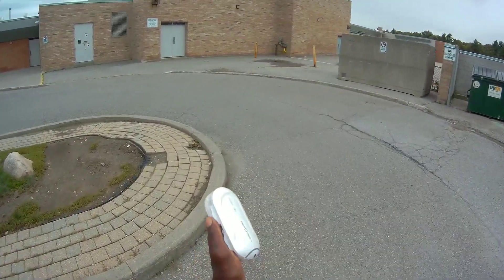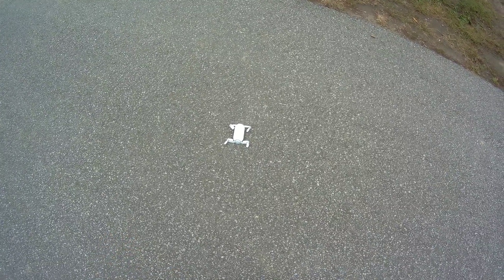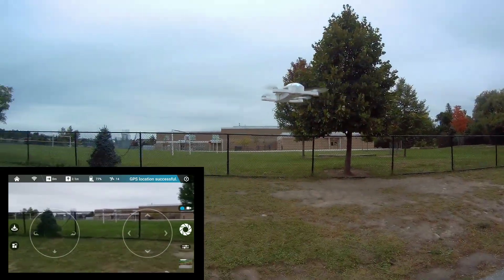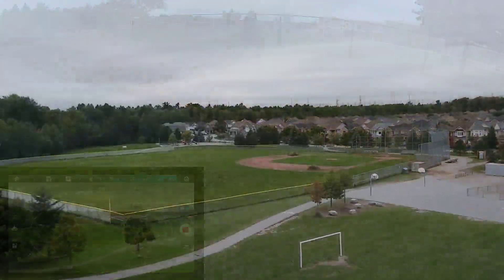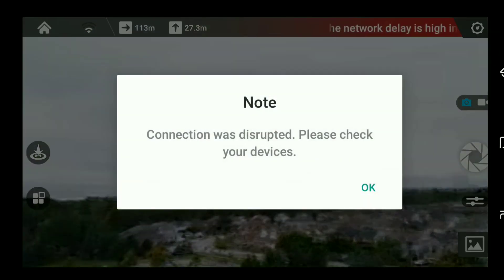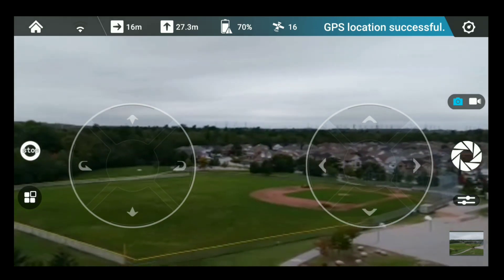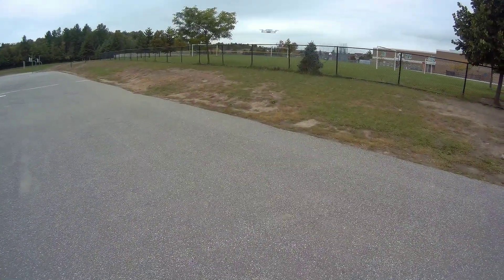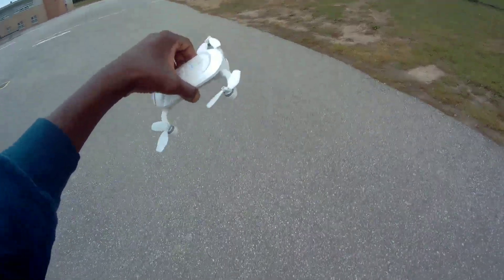GPS Accuracy and Max Range Test - Zerotech Dobby!!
Zerotech Dobby gps accuracy and range test